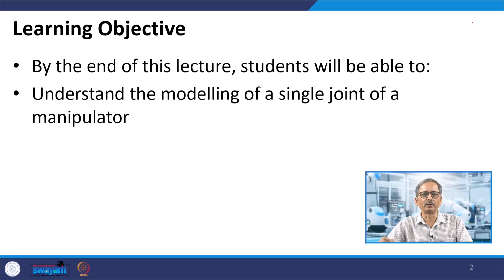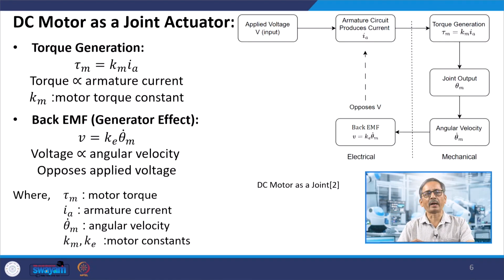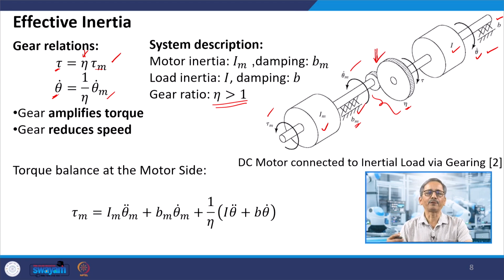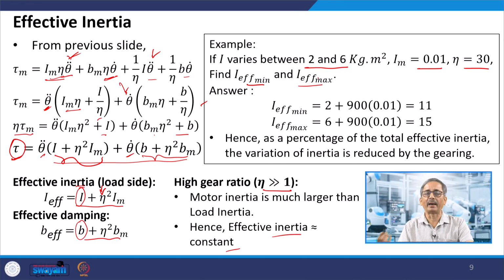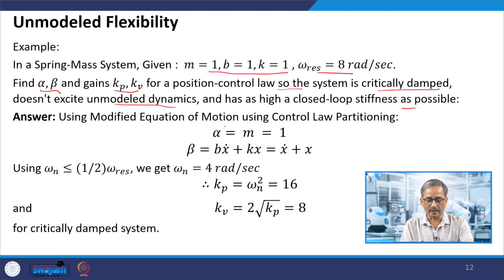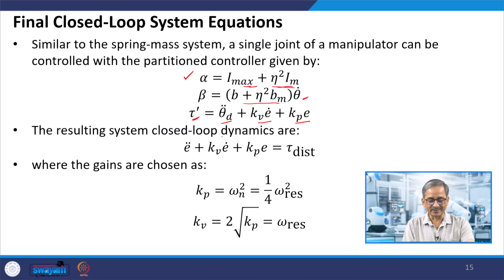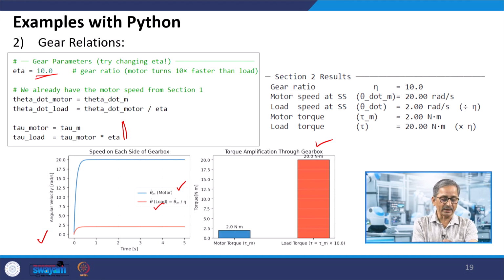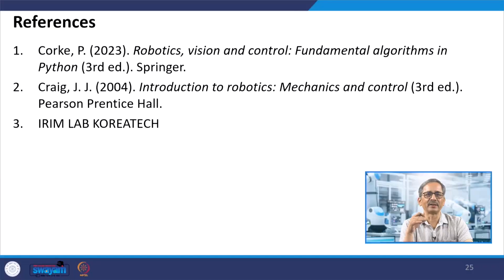Lecture 22: Modeling and Control of a Single Joint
📖 In this lecture, you will learn:
* DC motor modeling as a joint actuator
* Effective inertia and gear ratio effects on motor/load dynamics
* Unmodeled flexibility in gears, shafts, and bearings causing high-frequency resonances
* Resonant frequency estimation to avoid exciting structural modes
* Closed-loop system equations combining torque balance, gear relations, and effective inertia
* Python simulations of gear ratio effects on speed and step response